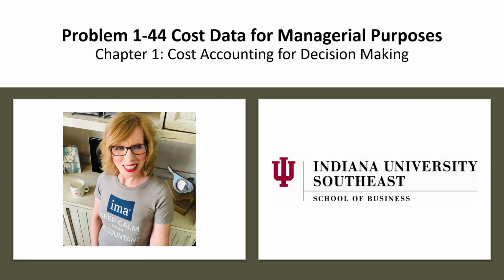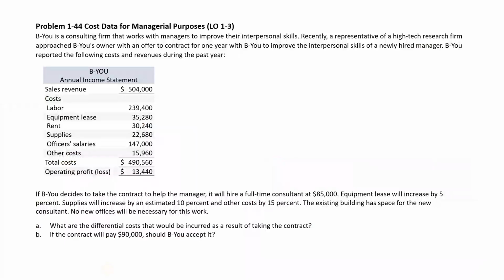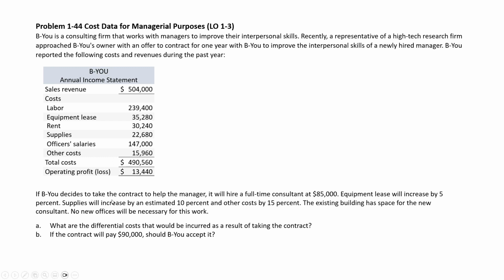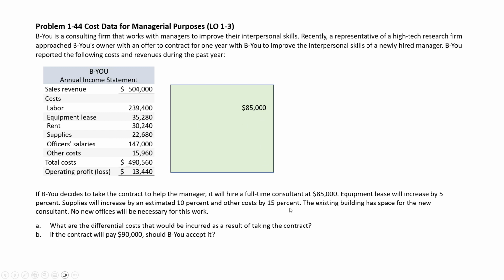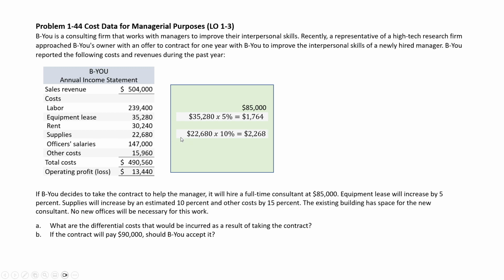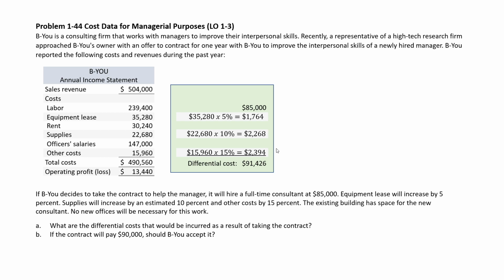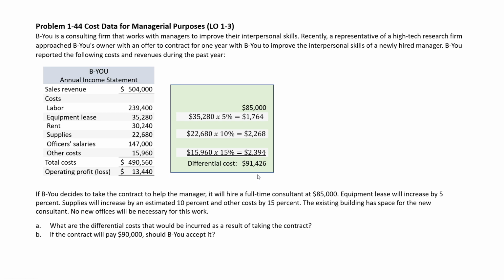CH01 Problem 1-5 Cost Data for Managerial Purposes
Demonstration working problem similar to Problem 1-5.